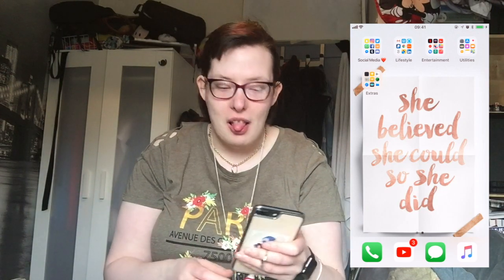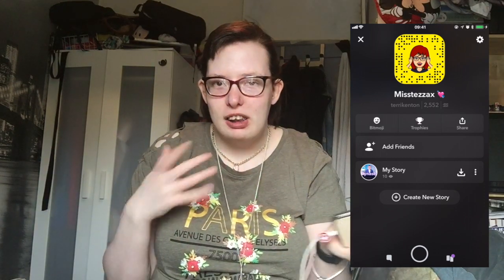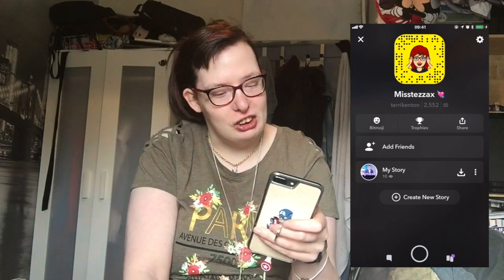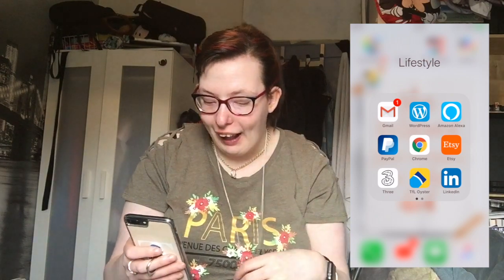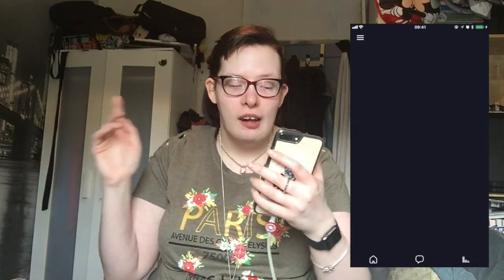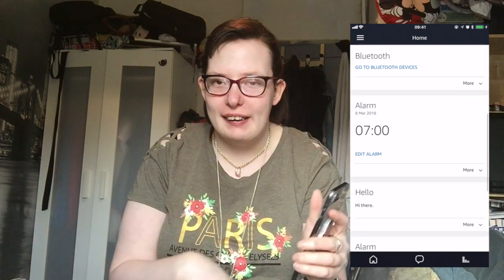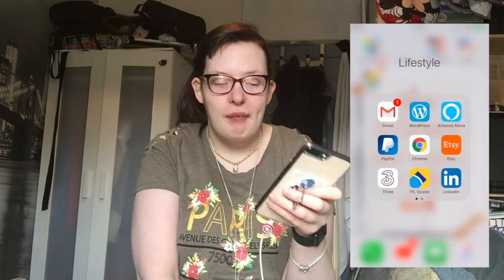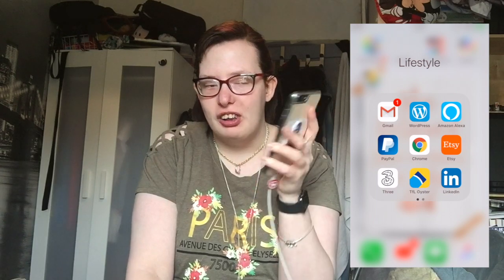What's On My Iphone 8 Plus // Misstezzax 2018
♡OPEN ME♡

Hey guys, in tonight's video I do an updated of what's on my iPhone 8plus be sure to give it a like and don't forget to comment What phone you have below  xxx

I'm Terri, a lifestyle, and technology obsessed Youtuber from South East London.